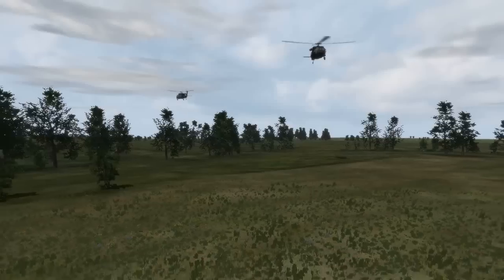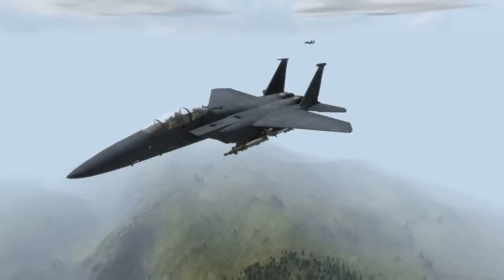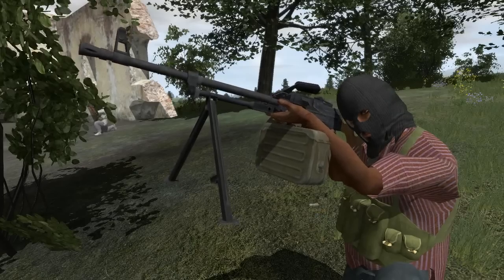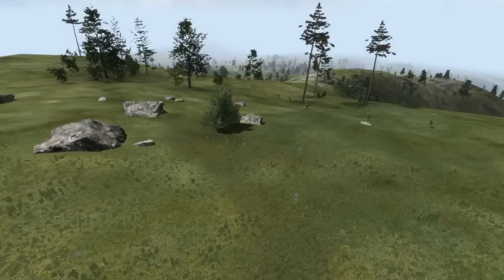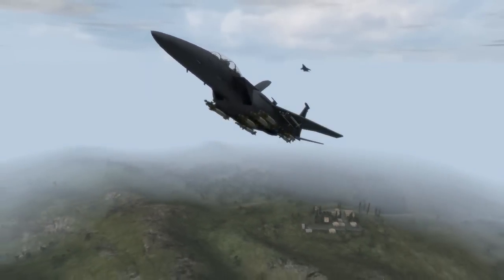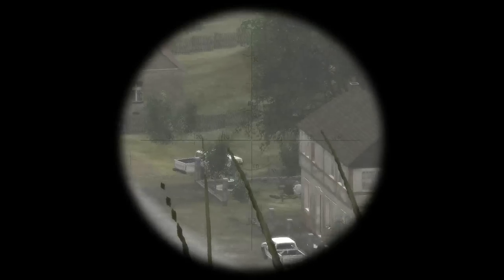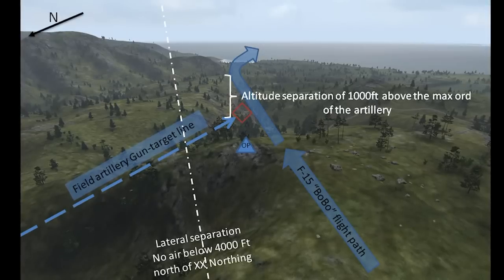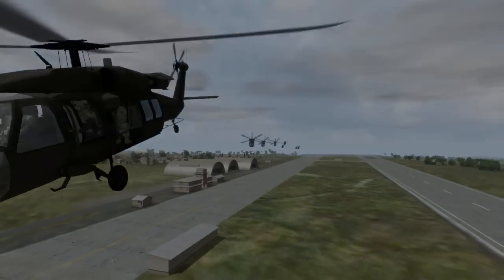Introduction to Joint Fires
Controlling Joint Fires is a complicated sequence of events that allows maximum firepower to be directed at the enemy from a variety of platforms, like M119A2 howitzers, F-15E Strike Eagles, and AC-130 gunships.